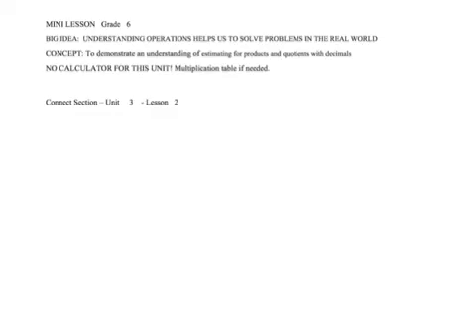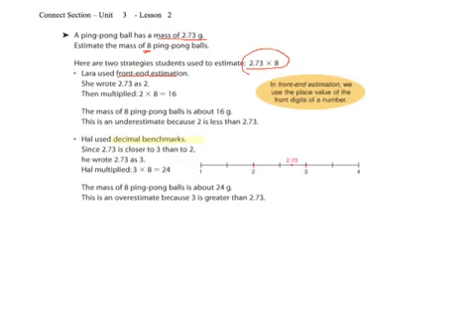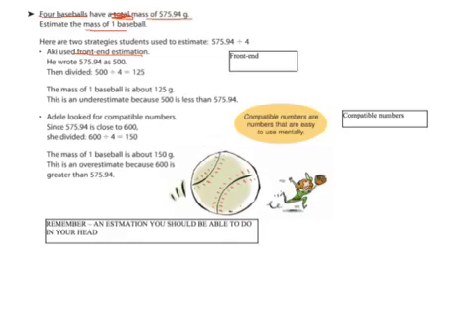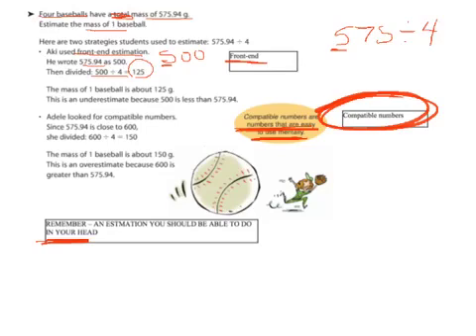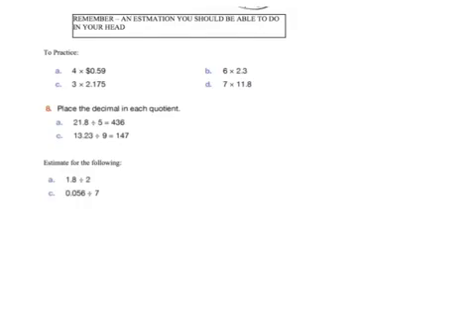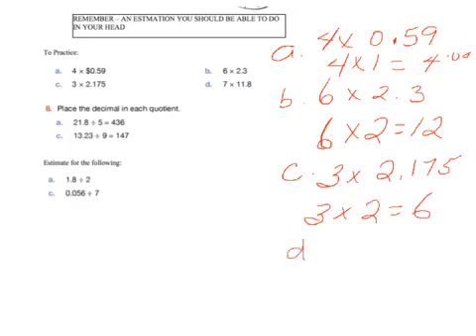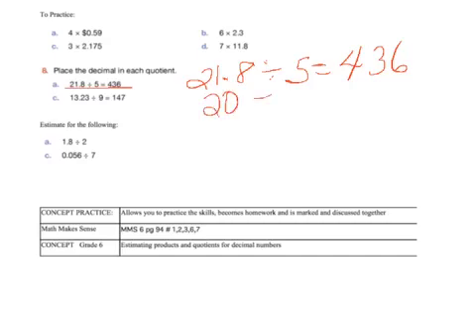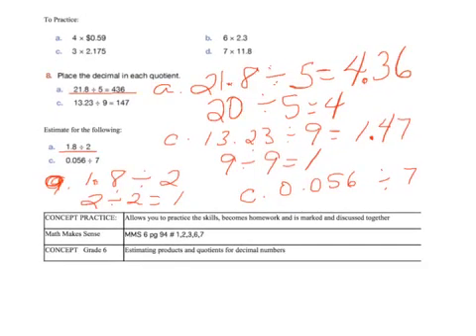6 - estimating with decimal numbers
gr 6 estimating with decimals